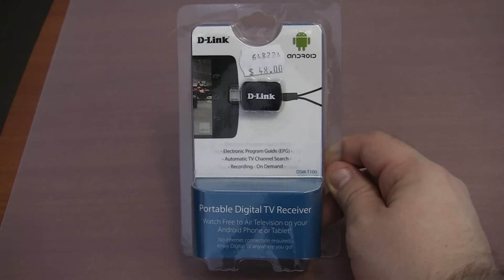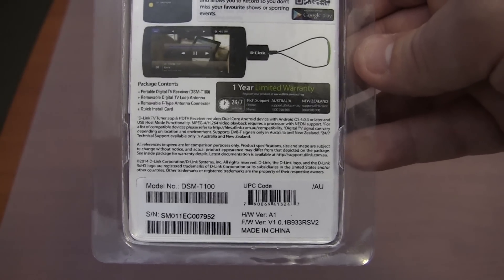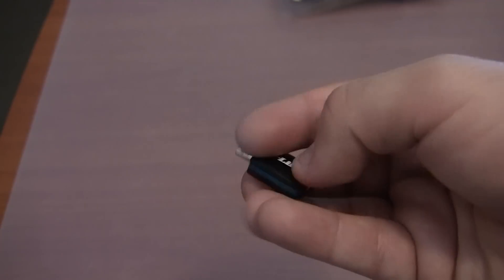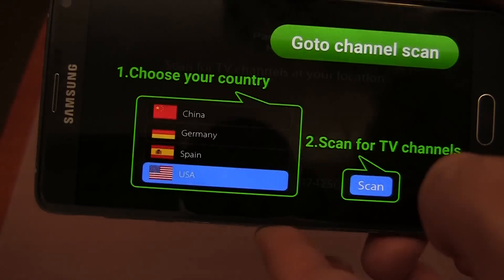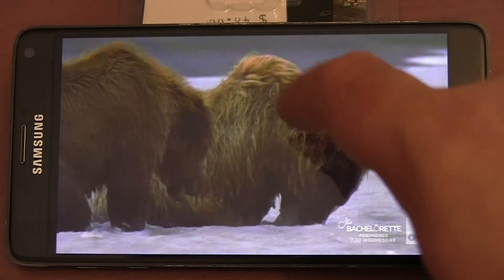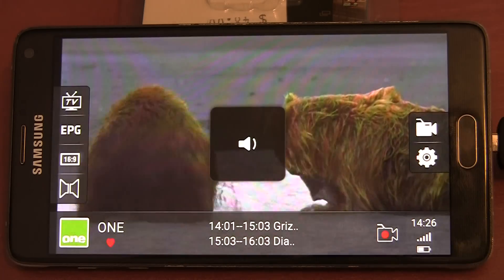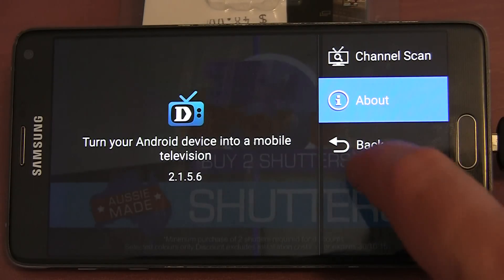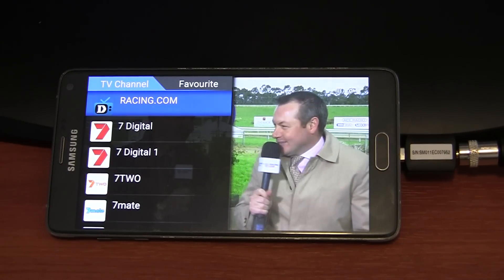D-Link Android Digital TV Tuner (DSM-T100)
In this video I take a look at the D-Link Portable Digital TV Receiver (DSM-T100), which allows you to watch Digital TV on the go, on your Android mobile phone or tablet.